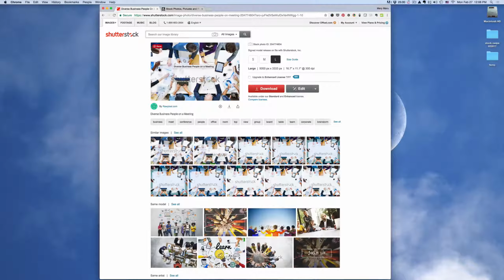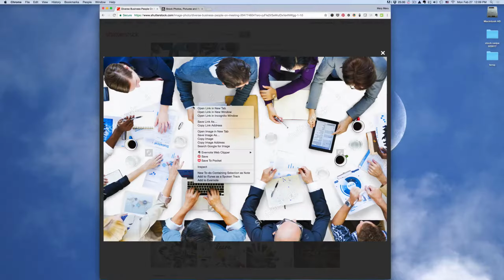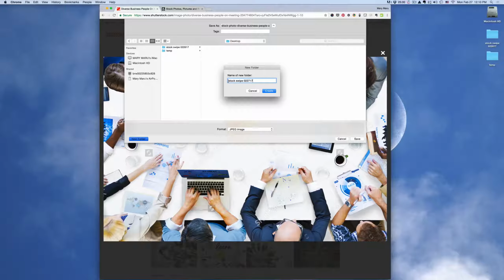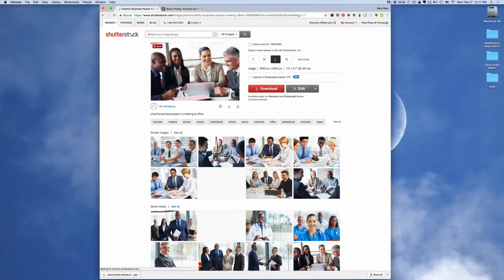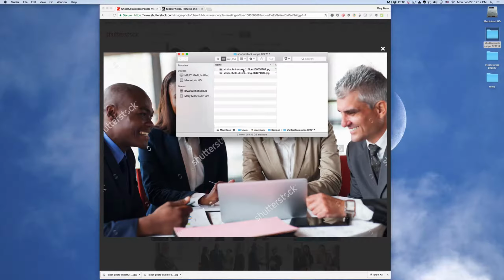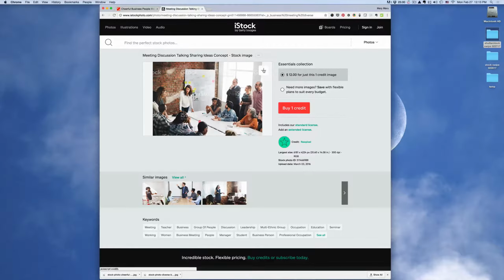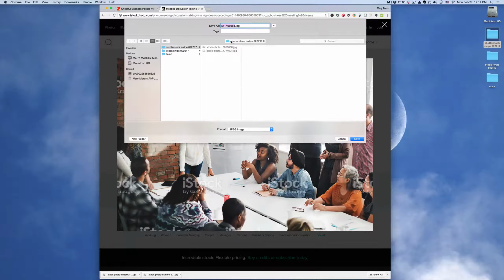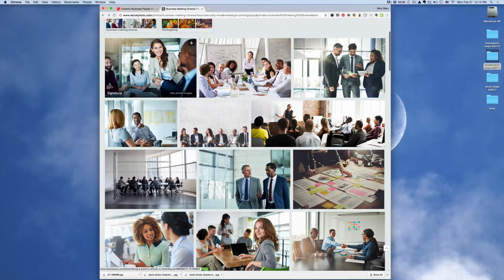How to download the best quality placeholder images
Step-by-step instructions show you how to download the largest placeholder image file sizes from shutterstock.com and istockphoto.com